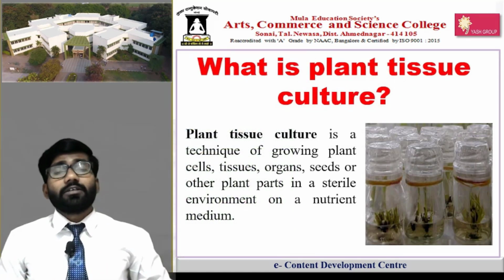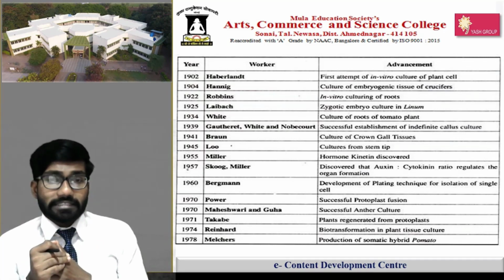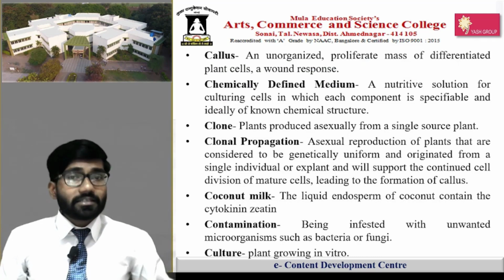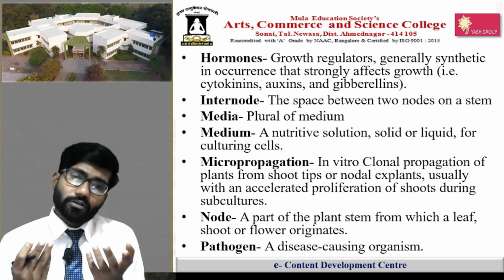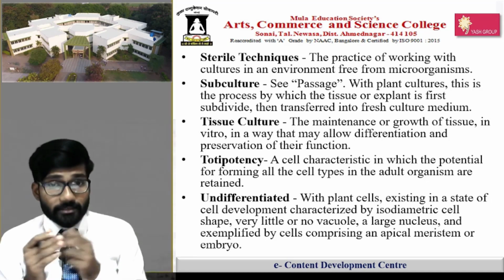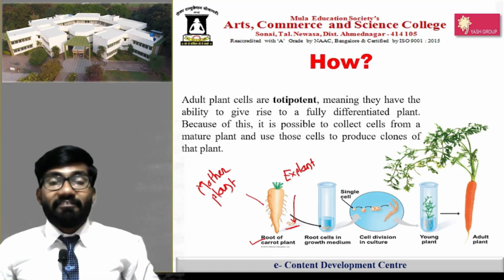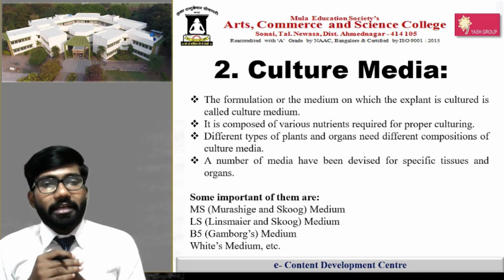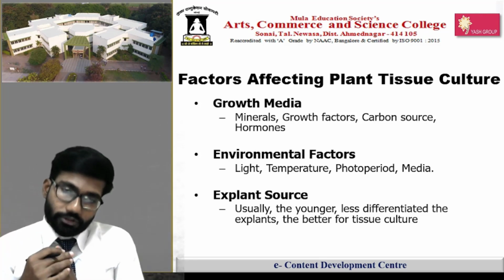A Lecture on Plant Tissue Culture - I by for TYBSc and MSc II Students Mr. Kiran Arangale - 414105.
A Lecture on Plant Tissue Culture - I by for TYBSc and MSc II Students Mr. Kiran Arangale, Assistant Professor,  Dept. of Botany,  Mula Education Society’s Arts, Commerce and Science College, Sonai, Tal. Newasa, Dist. Ahmednagar, PIN - 414 105, Maharashtra, India.